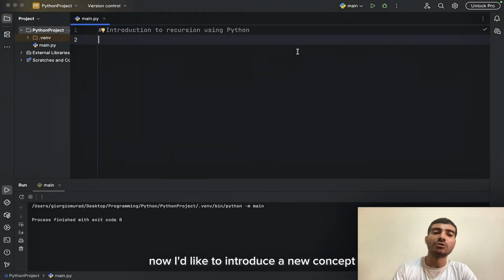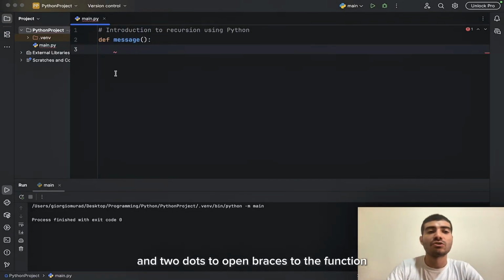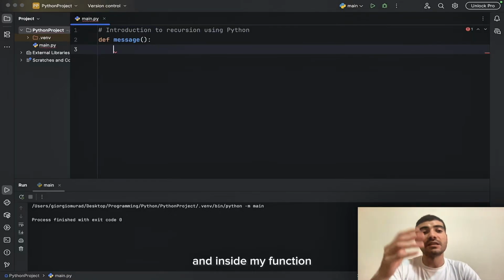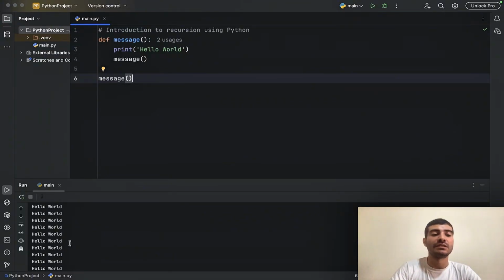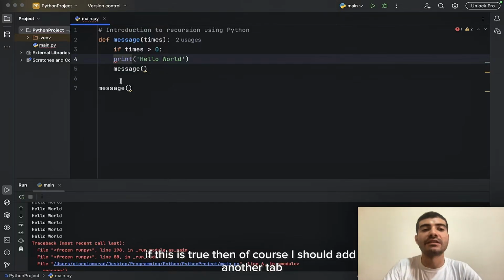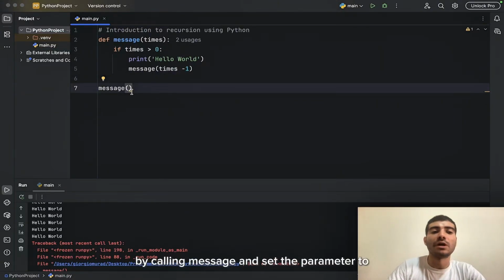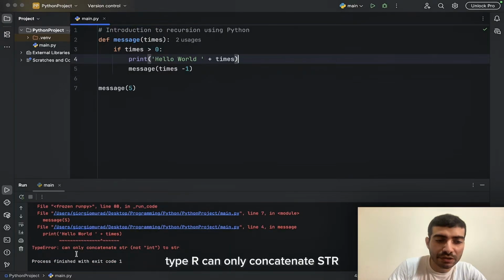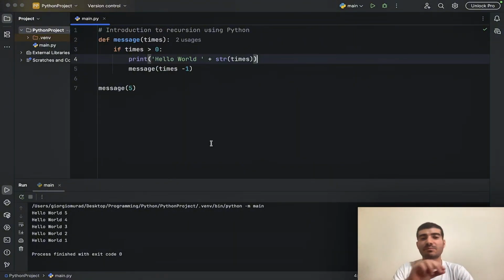Recursion with Python Programming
Introducing Recursion using Python.
along with a demonstration of how recursion can be implemented in our program.

Program Simplified. 🔥🚀🔥🚀